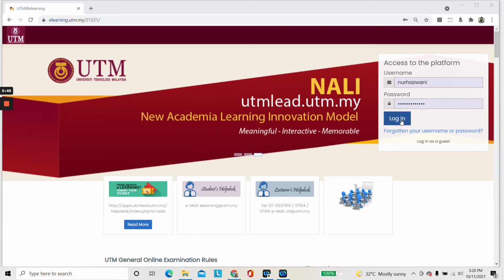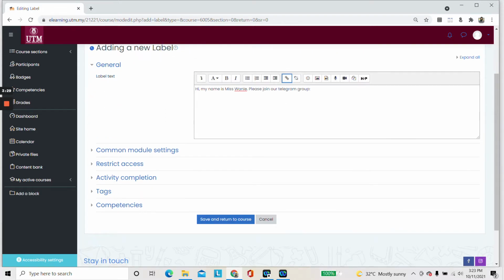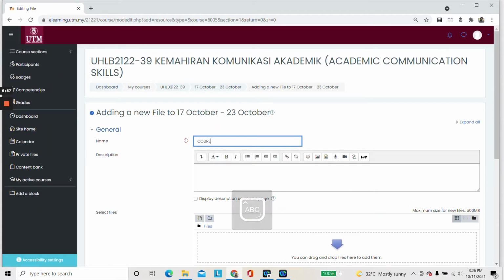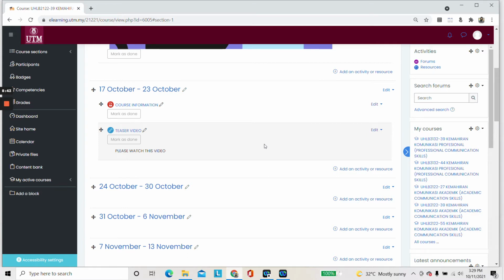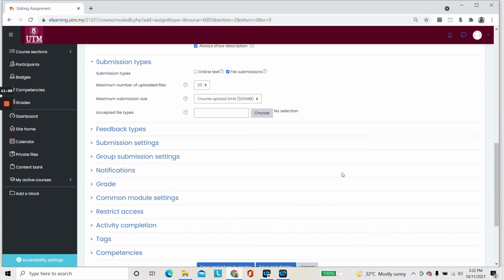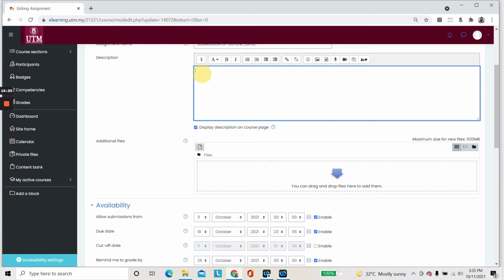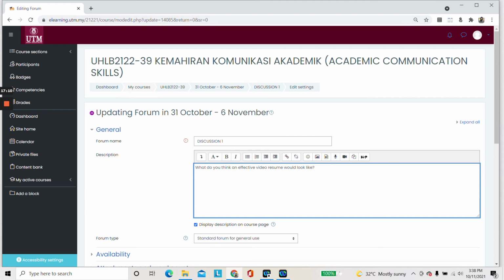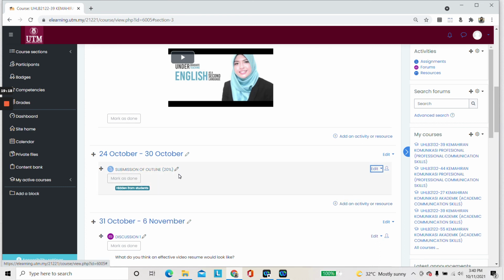HOW TO NAVIGATE UTM E-LEARNING